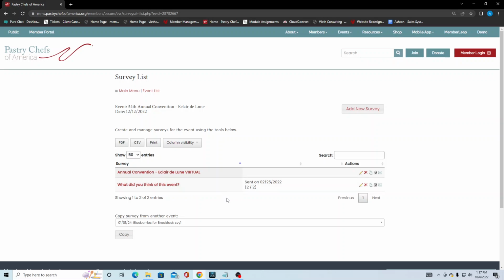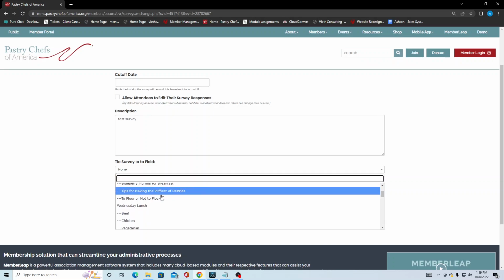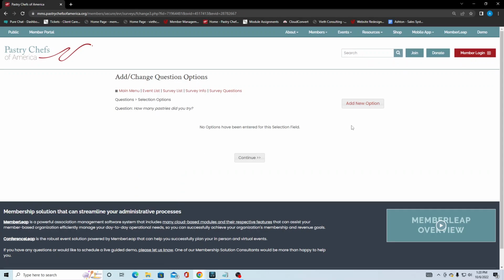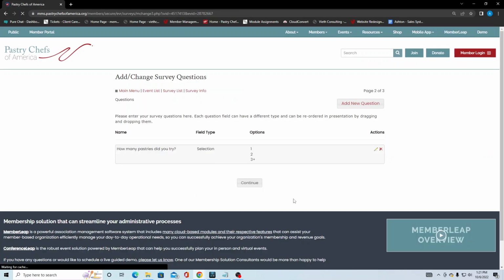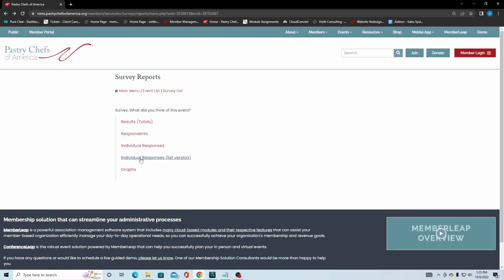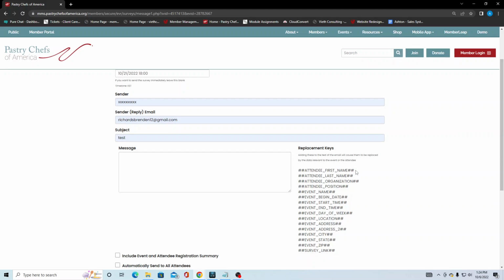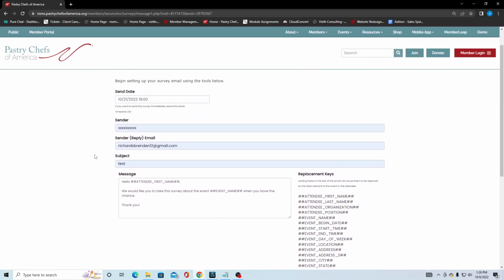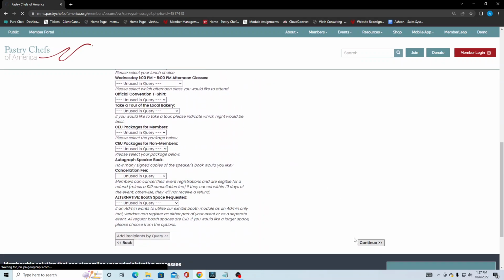Event Surveys 2022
This is a brief video going over the event surveys in the Event Registration module for our MemberLeap system.